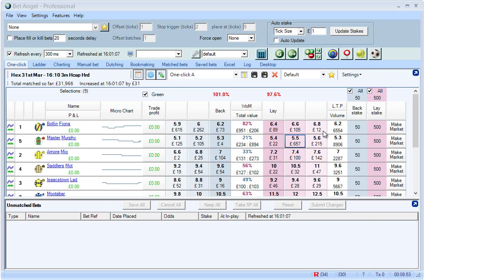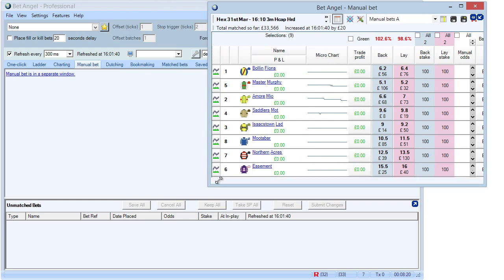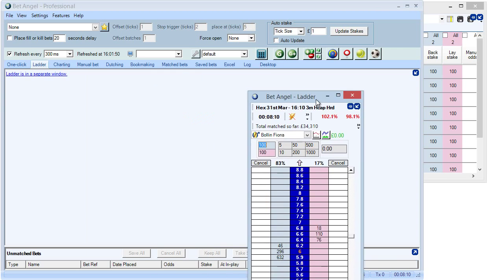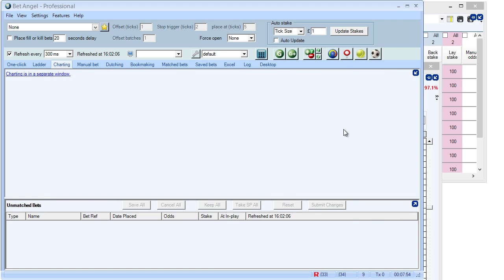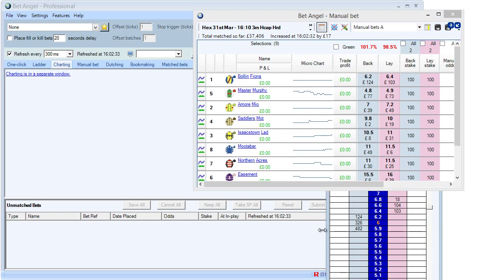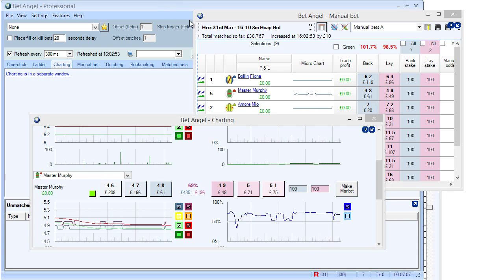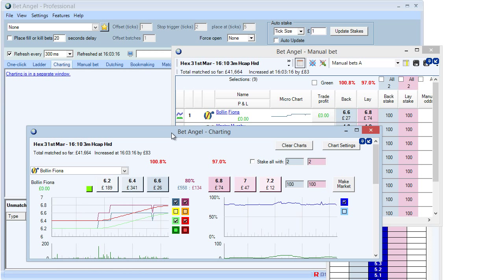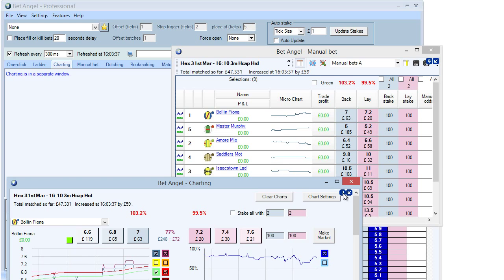Undocking and Pinning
Bet Angel has a handy undocking and pinning feature that will help when managing multiple windows and/or multiple markets.